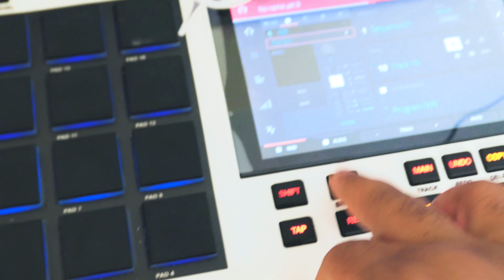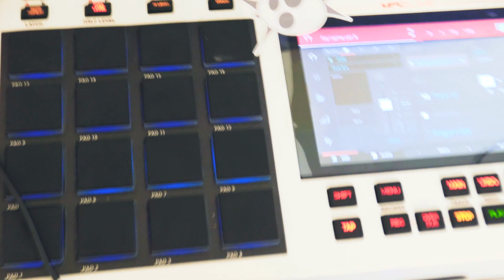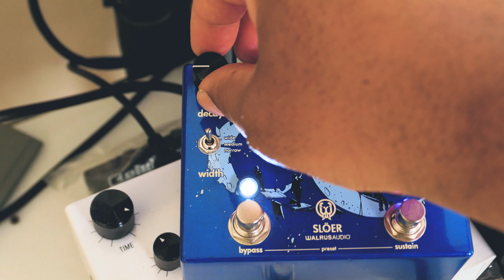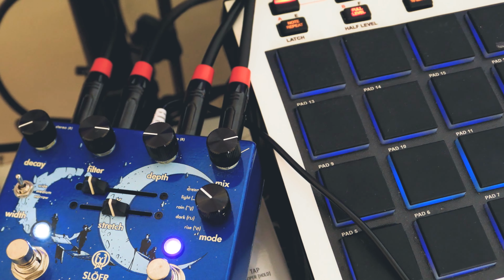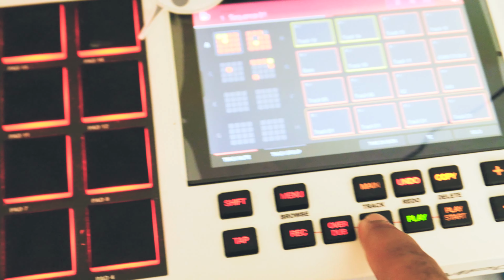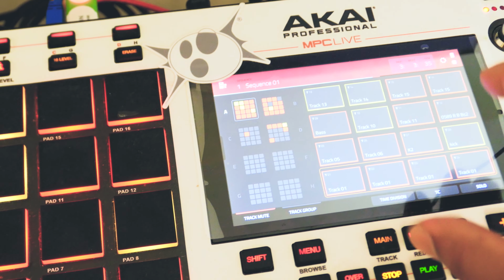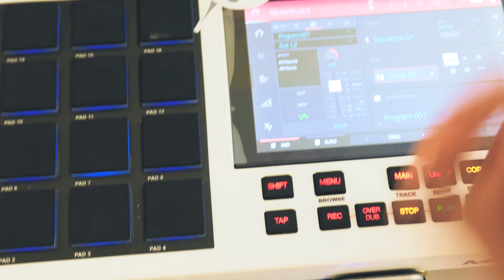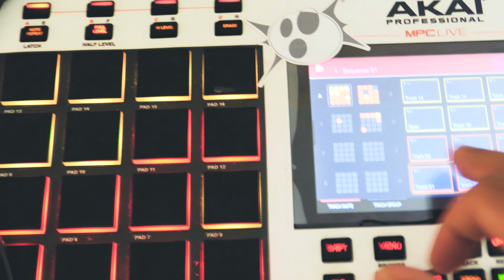Walrus Audio Sloer Guitar Pedal Dream Reverb for Hip-Hop Instrumentals using the Akai MPC Live!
Musical Style and Technique

oO5 Dynasty's debut single, Pop Shells At Em!, was released Monday, July 4, 2022, on oO5 Dynasty Records. The single received mixed reviews from the industry because of Jamel's (oO5 Dynasty) cinematic style! His childhood movie binge sessions and love for cinematic background score theme music sculpted his sound. Creating a new genre of music is difficult! and comes with many challenges. (Genre: Ghost Wav), The style is cinematic air-hop, which is a subcategory of hip-hop. oO5 Dynasty's instrumental single (I Don't Even Wanna Wake Up) is a prime example of his Ghost Wav genre.

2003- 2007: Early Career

‎Tuesday, ‎November ‎25, ‎2003, ‏‎11:55:20 AM, is the day Jamel (oO5 Dynasty) Pearson started his musical career. He created his first-ever instrumental and has never looked back. Using a pirated version of Fruity Loops (FL Studio) and no knowledge of music production, Jamel made beats relentlessly to understand the fundamentals of creating instrumentals. The American rapper Legend is the first artist to record a song with Jamel (oO5 Dynasty) Pearson.